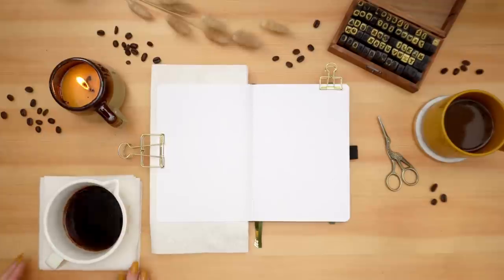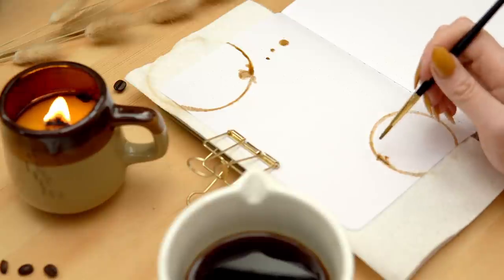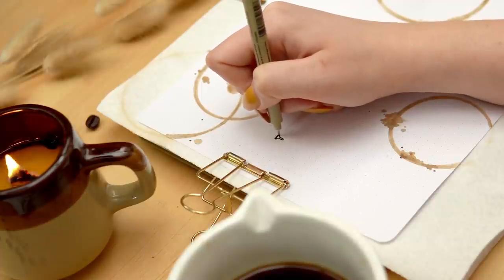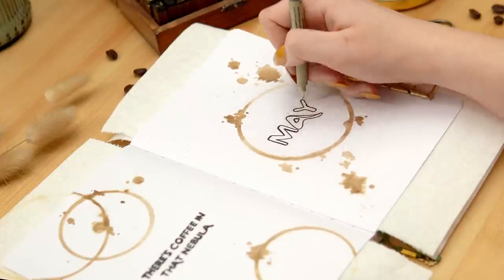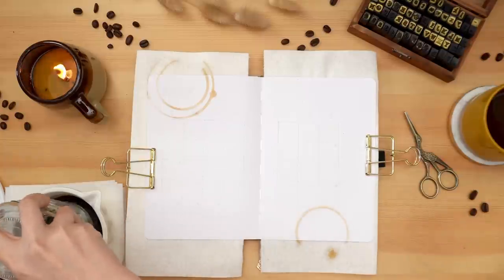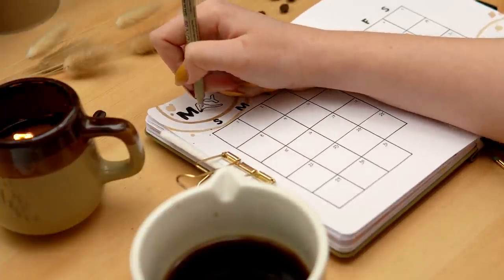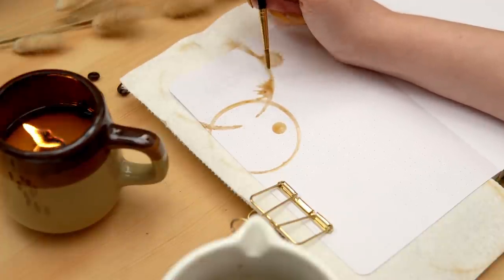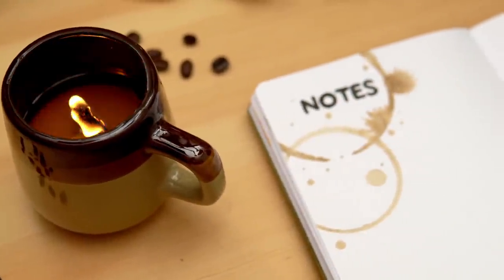May Bullet Journal Plan With Me ☕️ Coffee Theme BuJo Setup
This week I'm back to set up my husband's bullet journal with a coffee theme... painted with real coffee! It was really fun to revisit this theme 4 years later in a completely different way :)

- Notebook: PBB x A&O Olive Branch A5 Notebook (sold out)
- Winsor & Newton Designer's Gouache in Sepia
- Sakura Micron Archival Ink Pen in 02, 05, and 08
- Glue Tape (similar)

- Sony A6600 (B-Roll/side cam/face cam)
- 30mm F1.4 Sigma Lens
- Sony A6400 (tabletop cam)
- A6600’s Kit Lens

✨FAQs
What nail polish are you wearing? Urbanized by Cirque Colors.